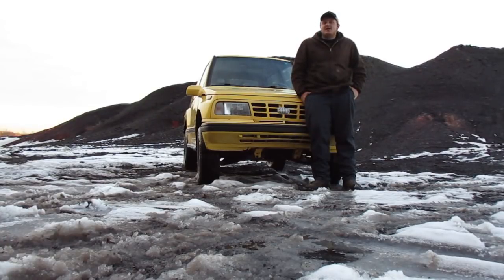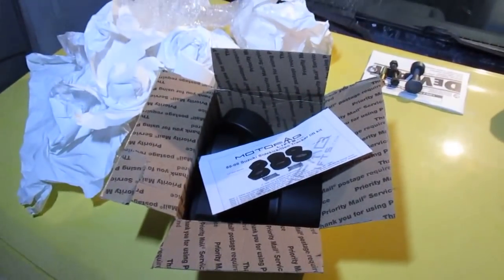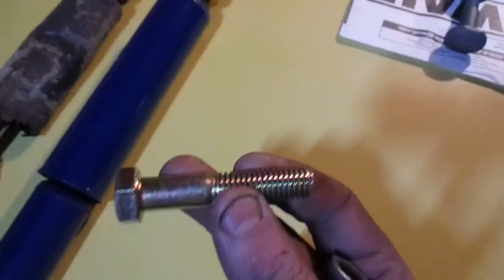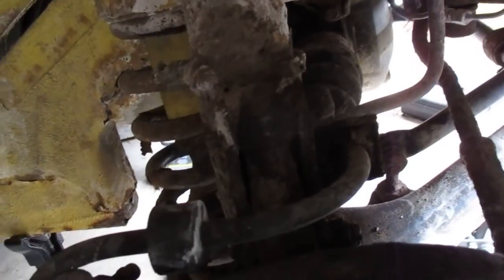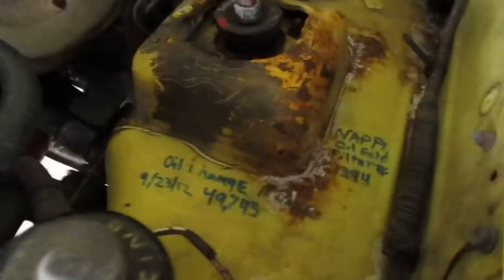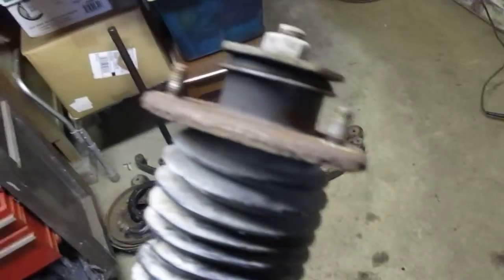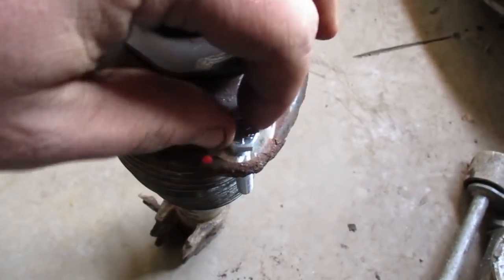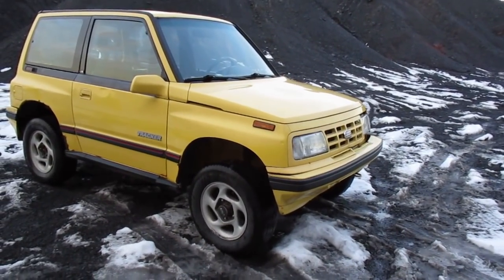How To Install A BUDGET Geo Tracker LIFT!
In this video we show you how to install a motofab spacer lift on a geo tracker.